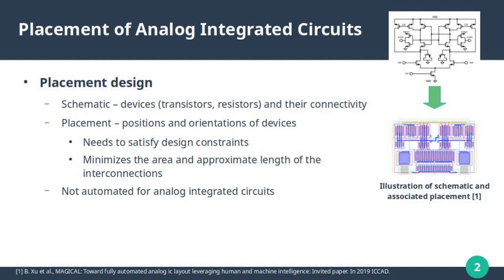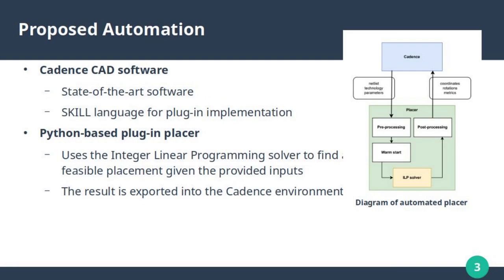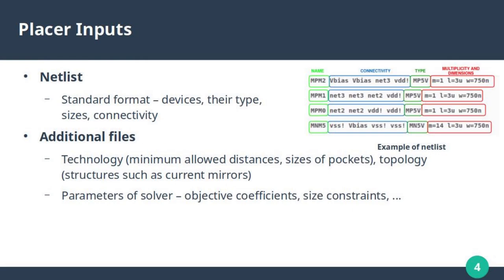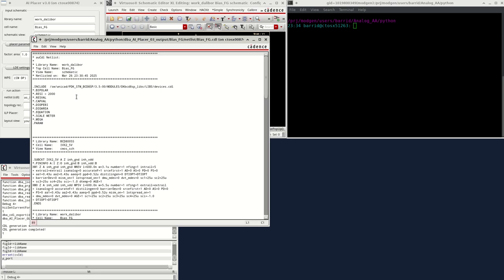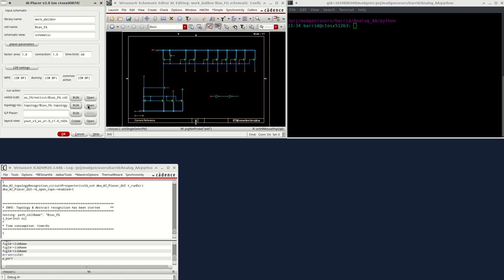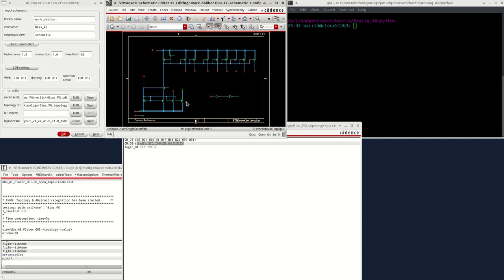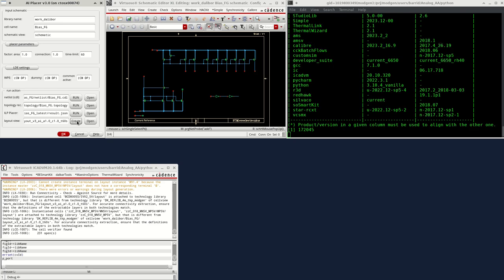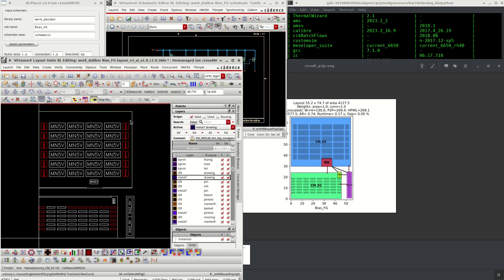Integrating Automated Analog Integrated Circuit Placer into CAD Software